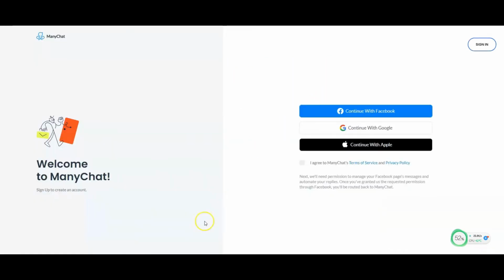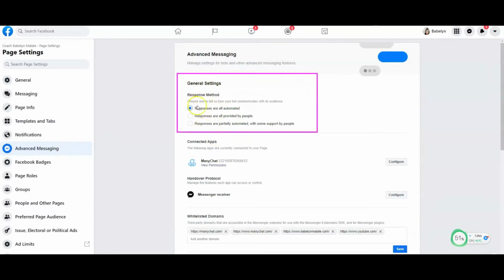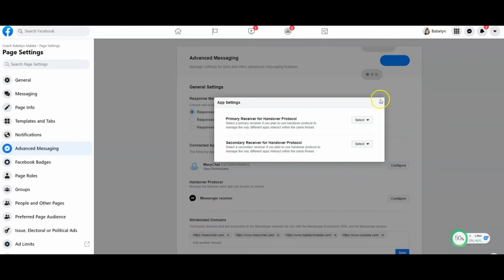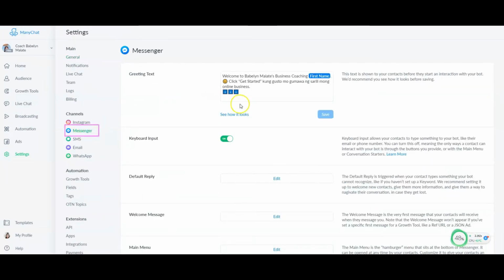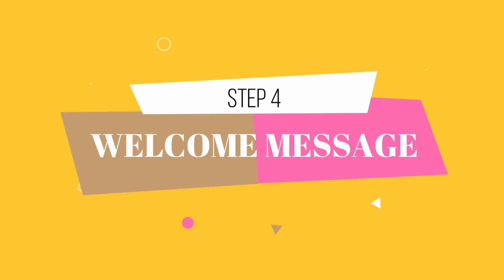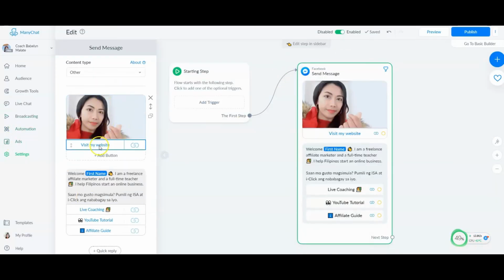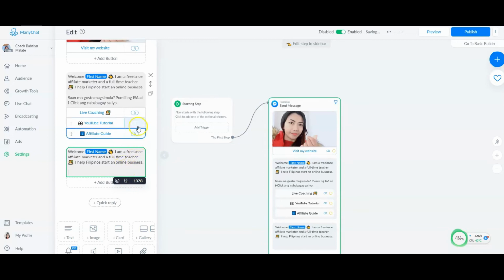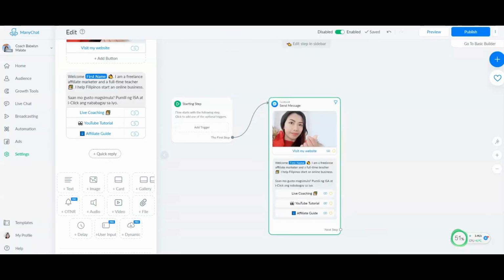ManyChat Tutorial Tagalog l Easy 4 STEPS Set-Up Guide 2021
I know how fast online software changes and updates, so that is why I made a new and updated easy to follow ManyChat set-up guide to get you started using ManyChat messenger automation for your business.

It’s a forever-free account with access to the most vital tools to get any business online, including websites and landing pages, email marketing, and lead generation software.